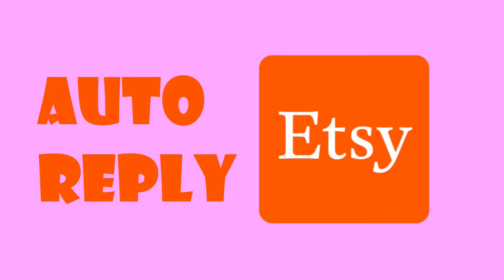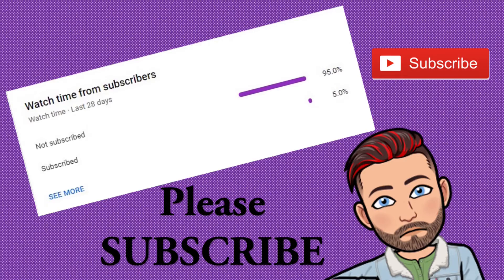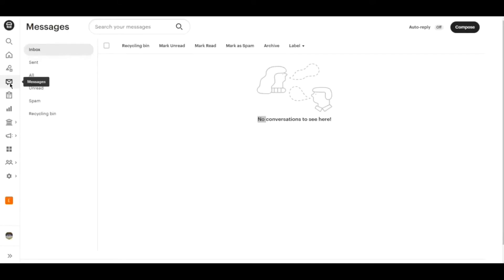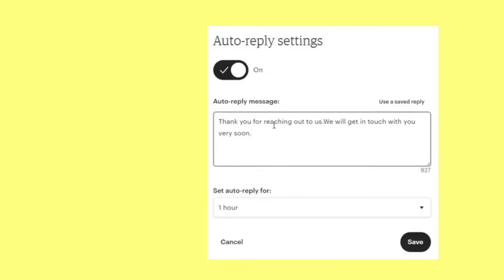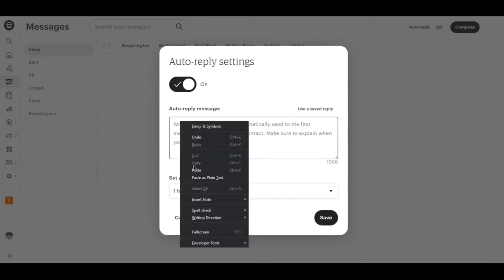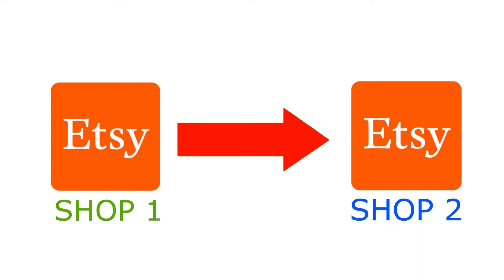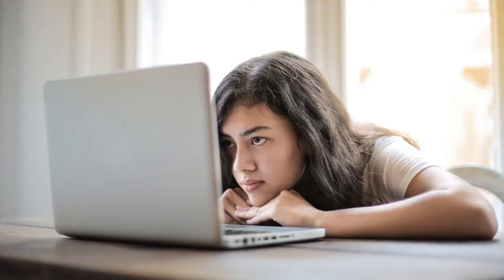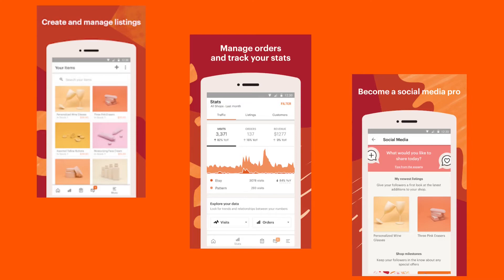Auto responder on Etsy -Etsy Shop Message Sender - Etsy tips for sellers - thank you message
Etsy seller tips 2021 Etsy auto responder How to add a message on Etsy